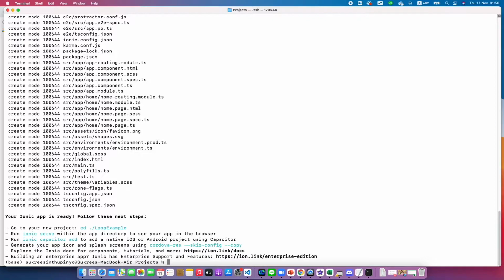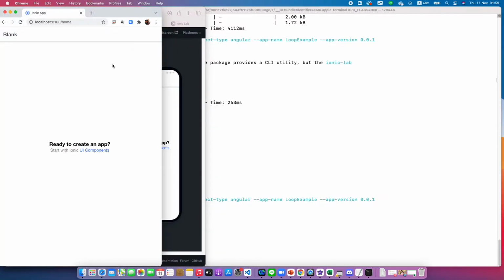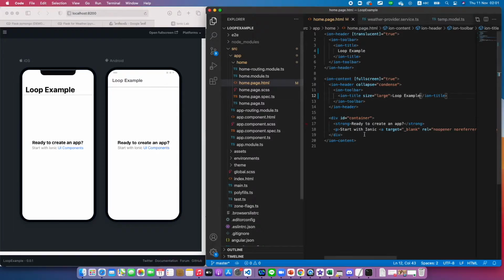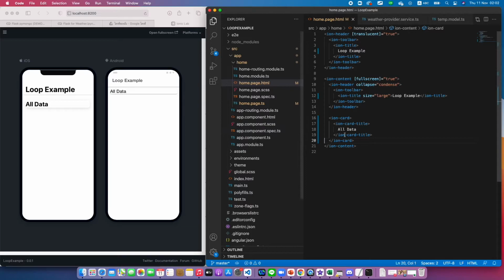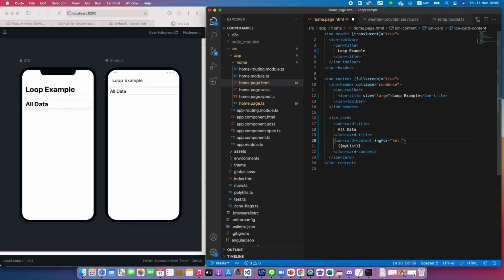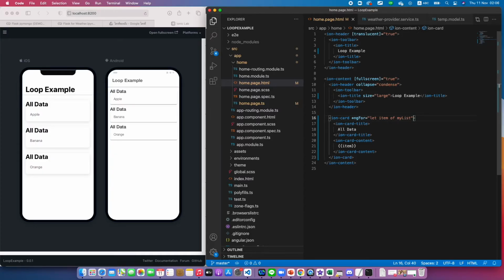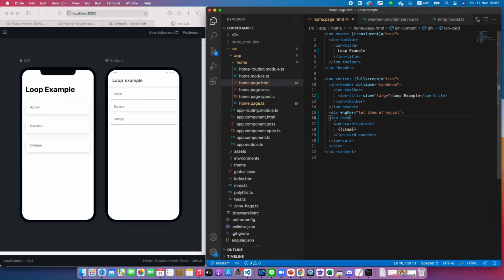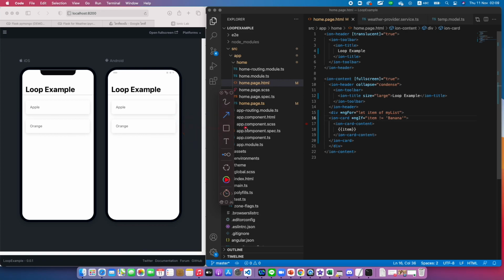ngFor and ngIf